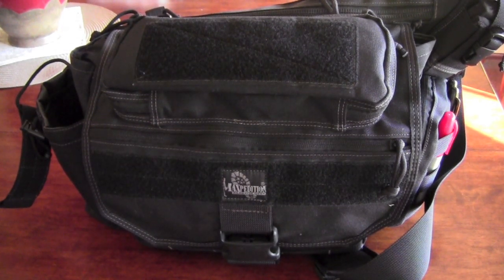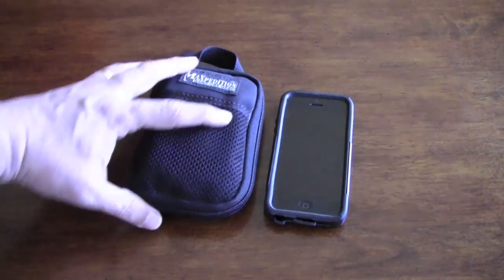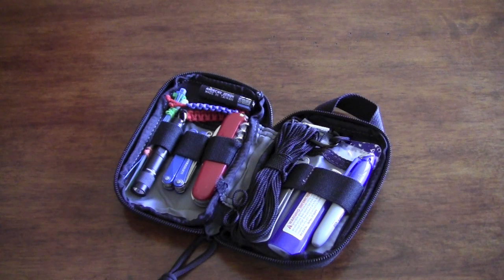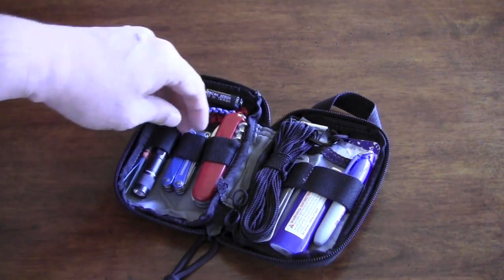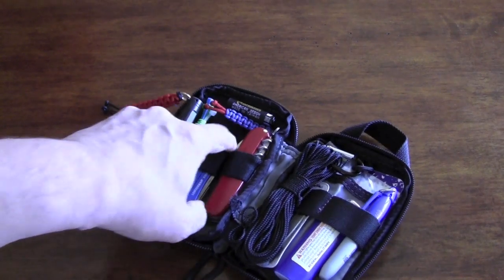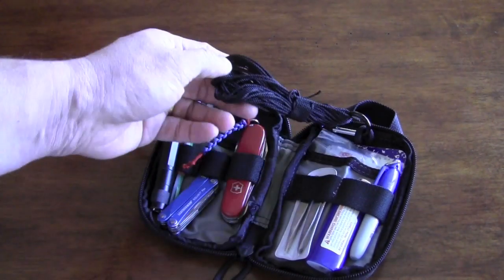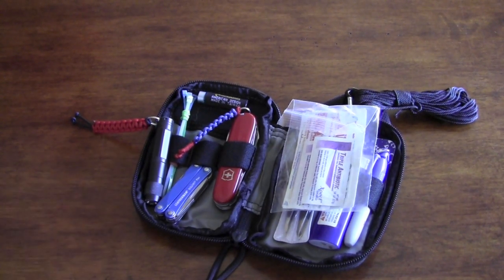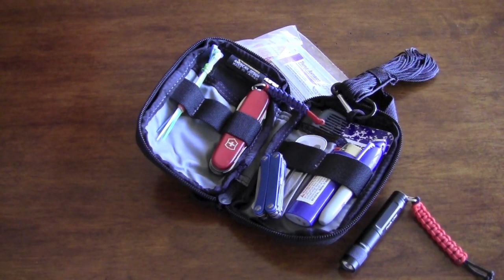Maxpedition Micro Pocket EDC / Survival Kit - TheSmokinApe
Just a quick video of my Maxpedition Micro Pocket EDC kit that I use for EDC (Every day carry) and survival.

Thanks,
TheSmokinApe